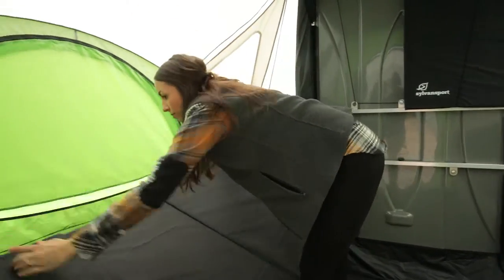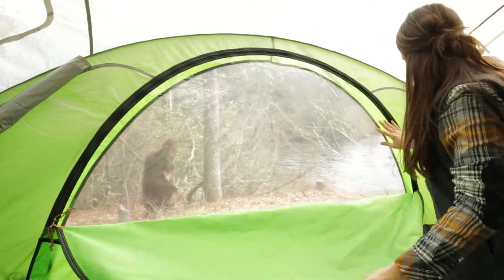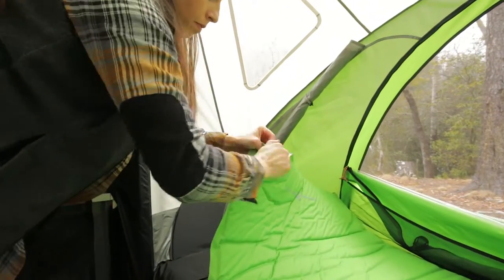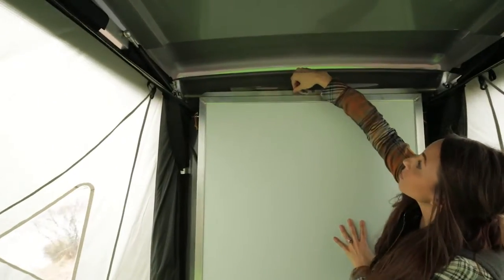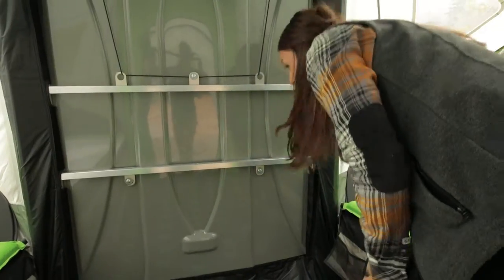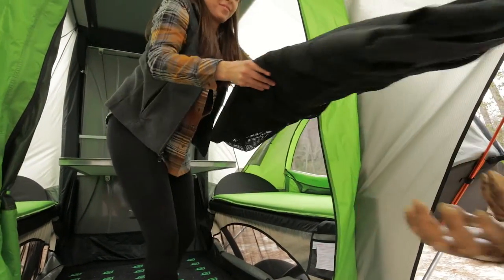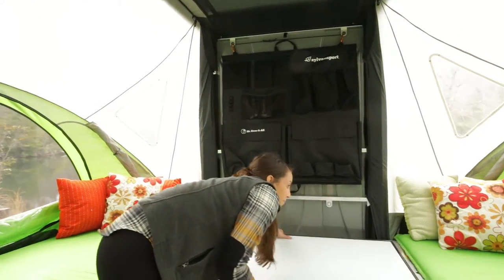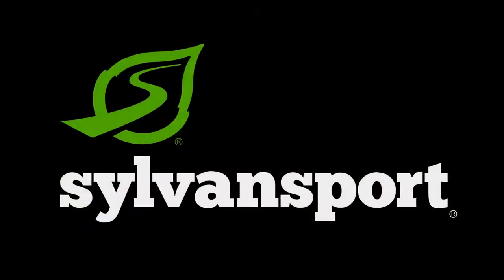SylvanSport: GO Interior Setup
Part of a 4 video series, SylvanSport GO: Interior demonstrates how to set up the interior of your GO pop up camper in various configurations.